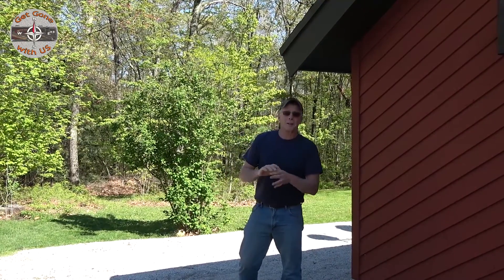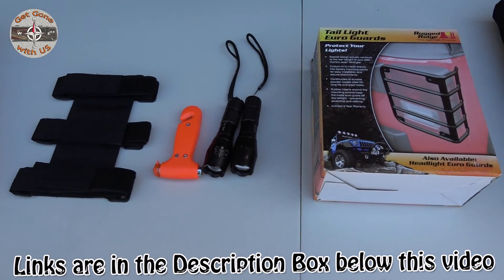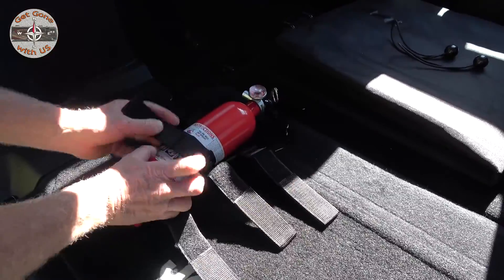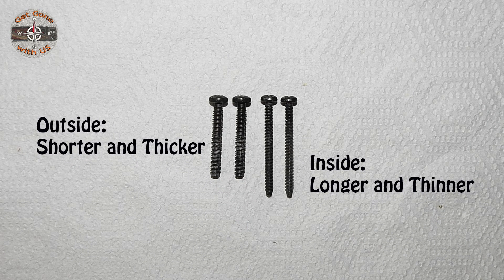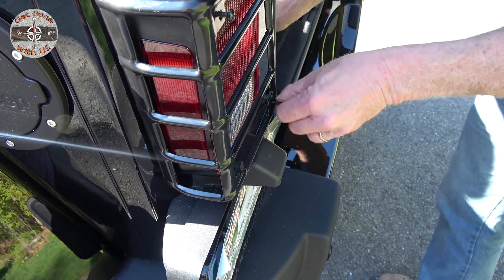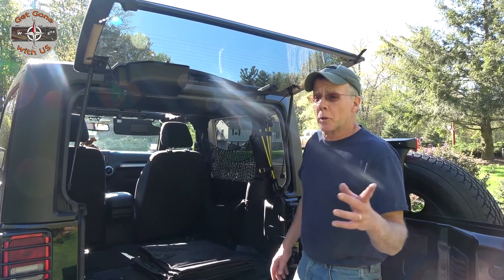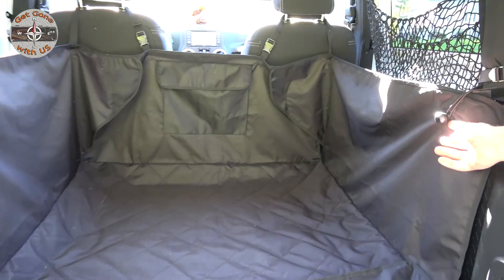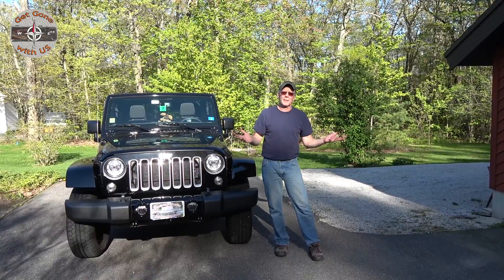Jeep Wrangler Tail Light Guard / Fire Extinguisher / Pet Cargo Liner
2017 Jeep Wrangler Rugged Ridge Tail Light Guard / Fire Extinguisher / Innx Waterproof Pet Cargo Liner.  Easy Upgrades: Fire Extinguisher Mount, Rugged Ridge Euro Tail Light Guard, Pet Cargo Liner They are nice and easy upgrades and safety items, for our 2017 Jeep Wrangler.
Links:
Roll Bar Fire Extinguisher Mount
Fire Extinguisher
Tactical Flashlights
Rugged Ridge Euro Tail Light Guard
INNX SUV Cargo Liner for Pets
T-SHIRT Link to GetGonewithUS OFFICIAL GEAR...